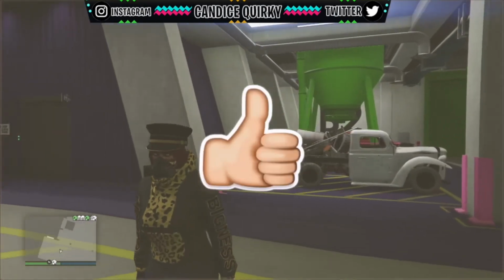🔥How to make MILLIONS in SECONDS On GTA!!! |Completely Legit | ACT NOW!!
Remember to always stay QUIRKY, Quirkies!

♫ Music (I DO NOT OWN):
[First Song]
 ▼ CREDIT ▼